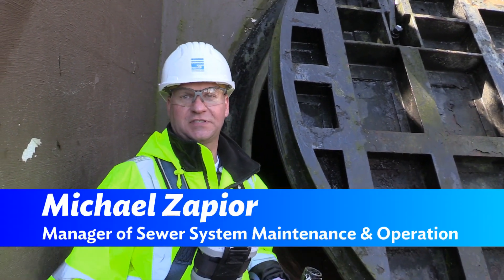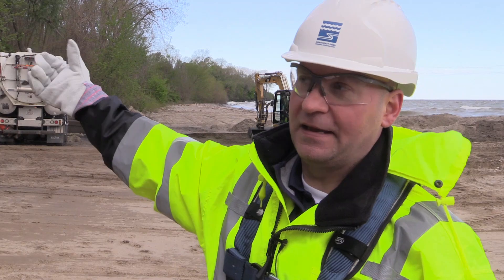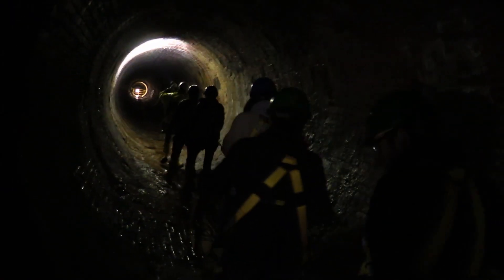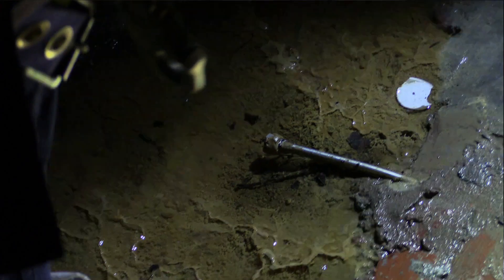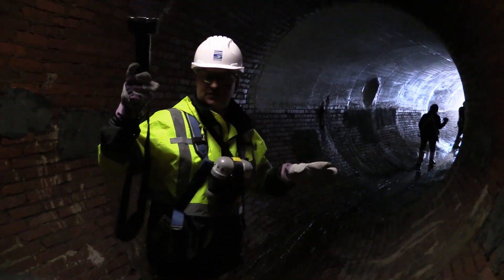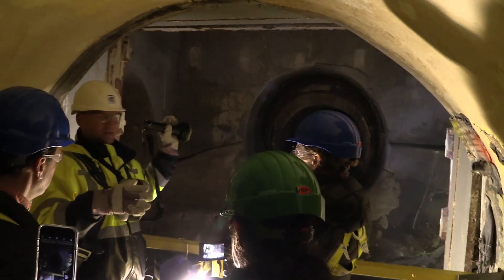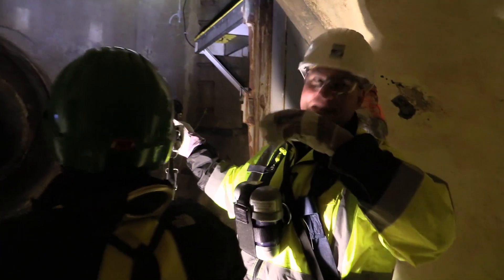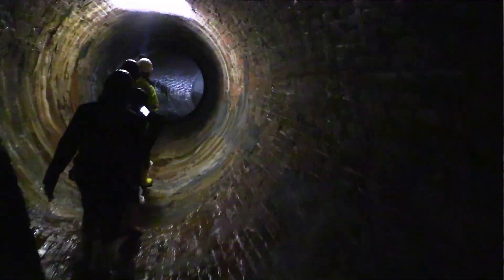Walk inside a 120-year-old sewer!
This sewer is more than 120 years old and our Sewer System Maintenance & Operations manager Mike Zapior explains how and why it still works today (and why we really never want to see it used at all). It's been rehabbed and added to to keep it functioning and protecting Lake Erie and public health.

For details on combined sewers in Cleveland and how we are controlling and eliminating them in the future,

Video by Michael Uva.